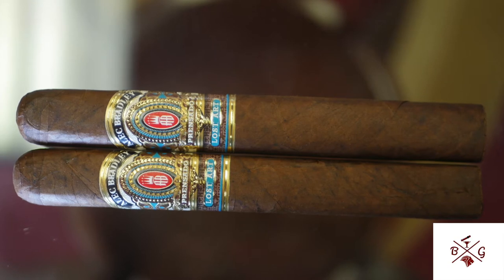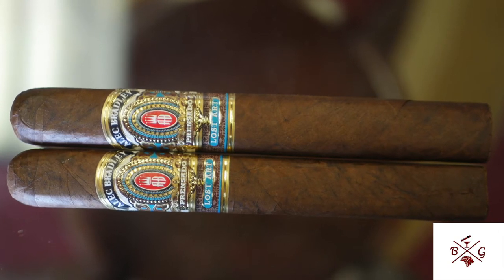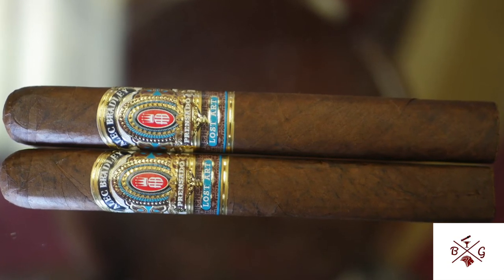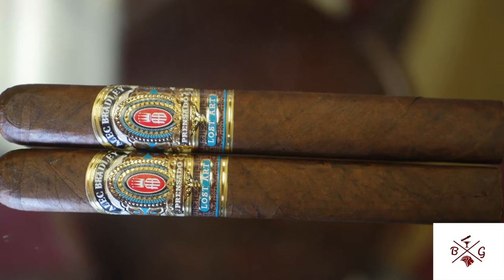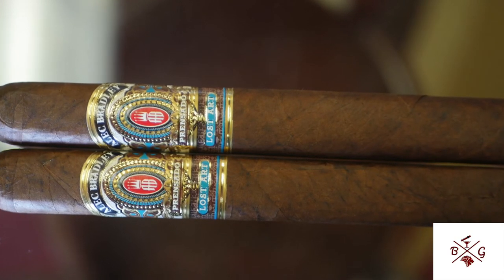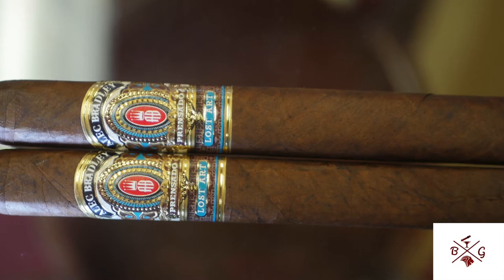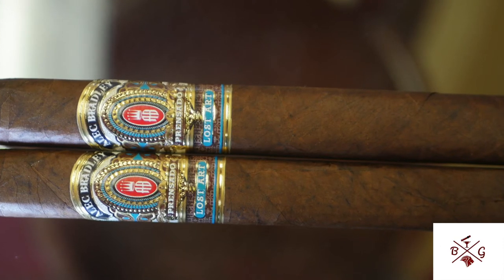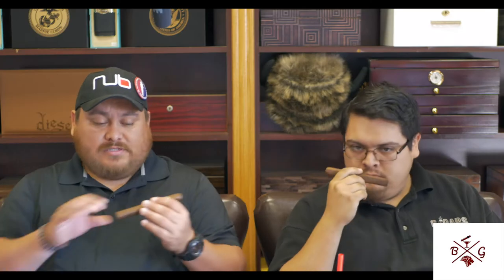lost art review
wasp nest.videos

This video was shot on a panasonic gh4 with a 25mm 1.7F lens and a rode video mic at Cigars & more Bakersfield at 4208 Rosedale HWY. Bakersfield, CA